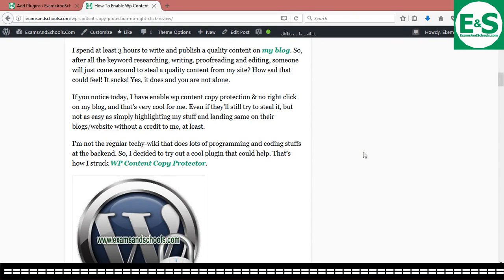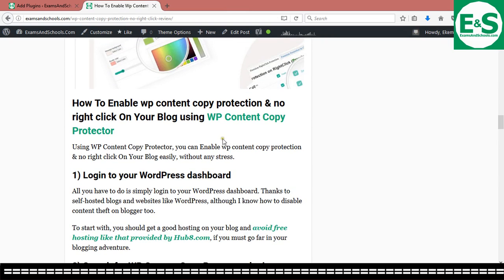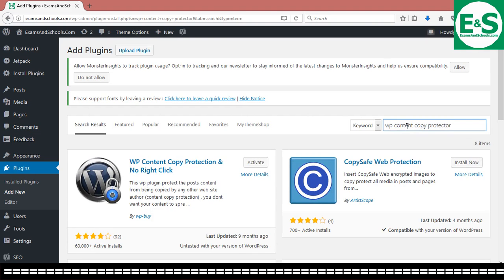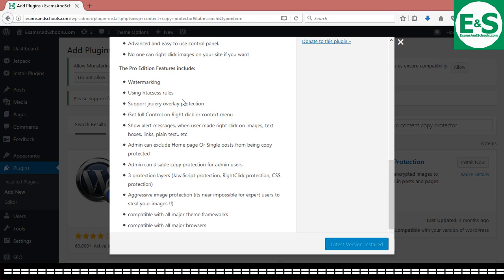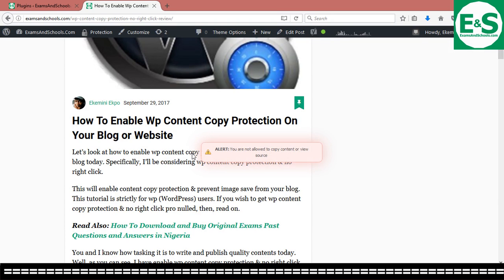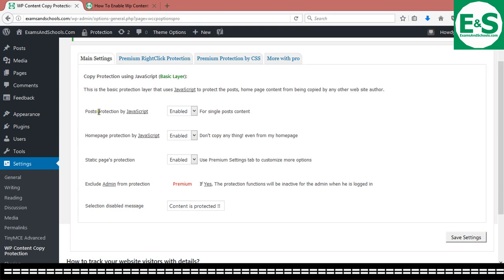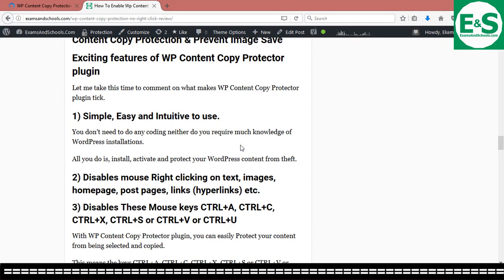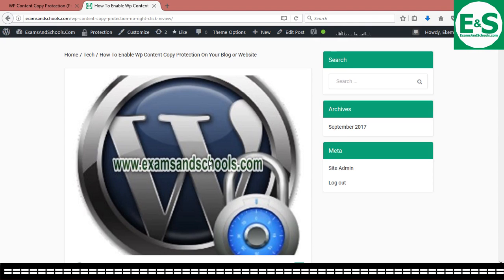WP Content Copy Protector Plugin Review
WP Content Copy Protector plugin helps prevent content theft on your website or blog, watermark your images etc.

WP Content Copy Protector plugin disables right-click function on a mouse, disables view page source, disables highlighting, copy, paste, save functions on your blog.

The keys CTRL+A, CTRL+C, CTRL+X, CTRL+S or CTRL+V or CTRL+U gets automatically disabled on your website/blog

Get WP Content Copy Protector plugin pro version for just $29 and enjoy premium functionalities.